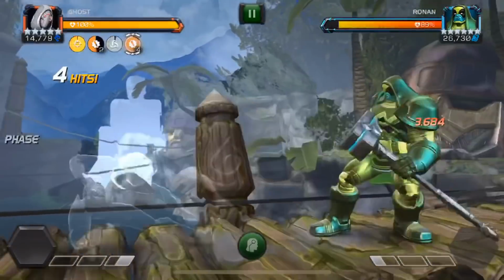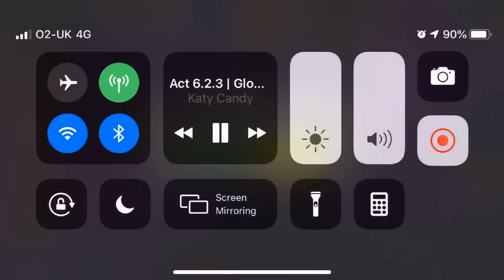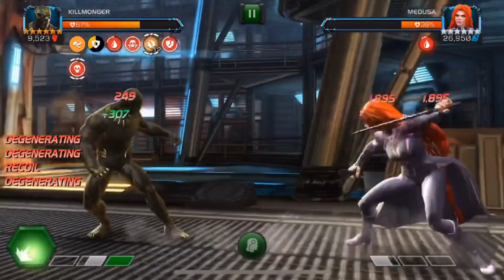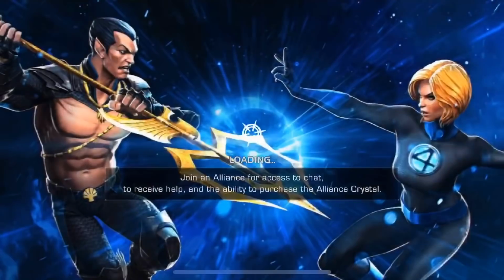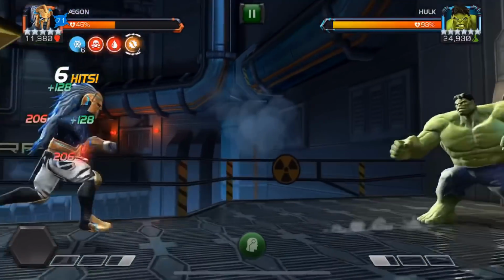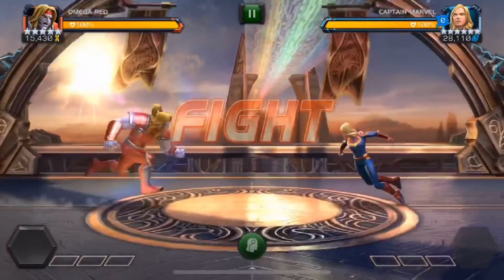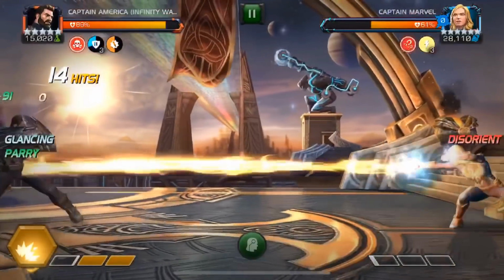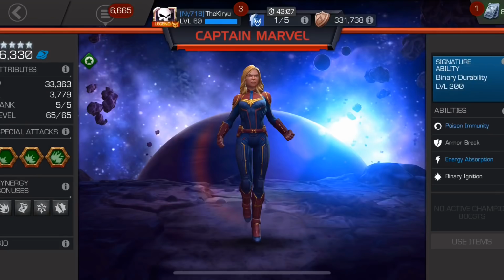6.2.3 - How To Cheese Global Node + Boss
Just a quick vid about best ways to deal with 6.2.3!